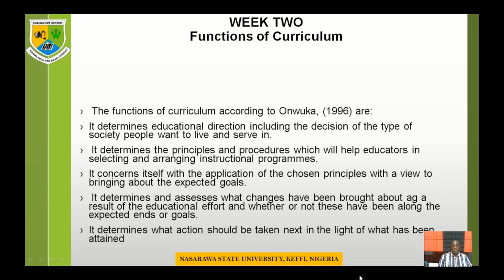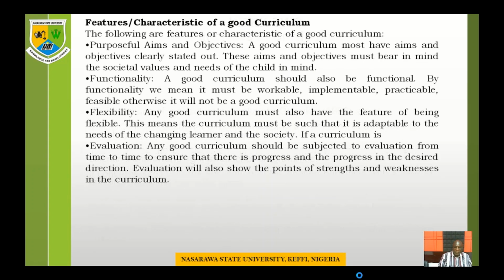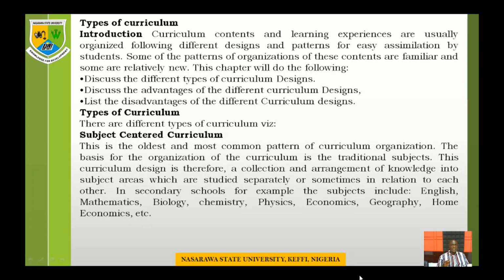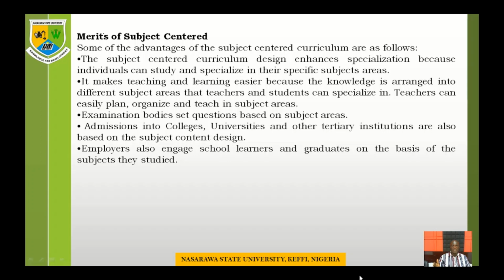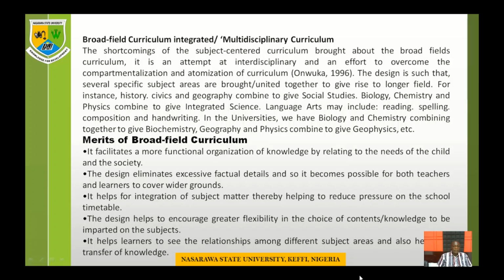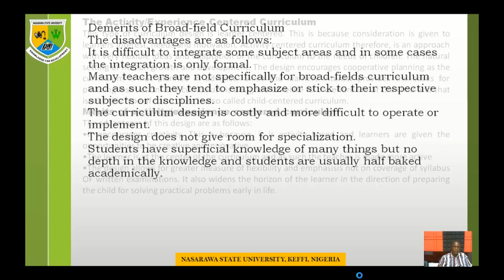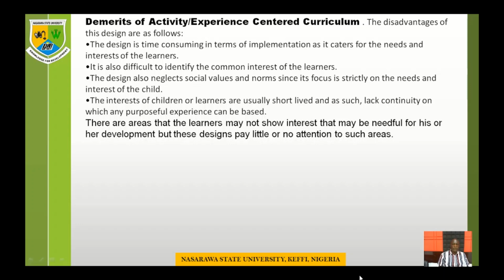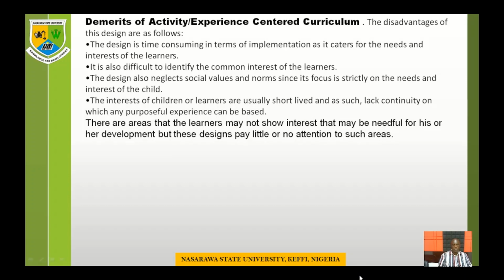EDU112 SECOND LECTURE INTRODUCTION TO CURRICULUM STUDIES BY DR GUNDE YAKUBU